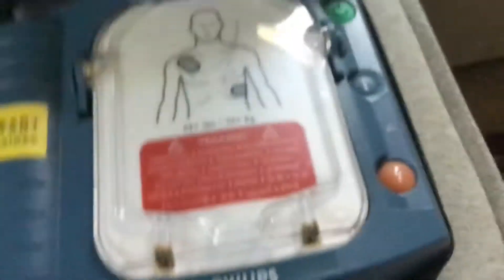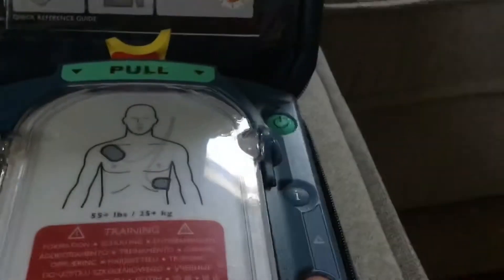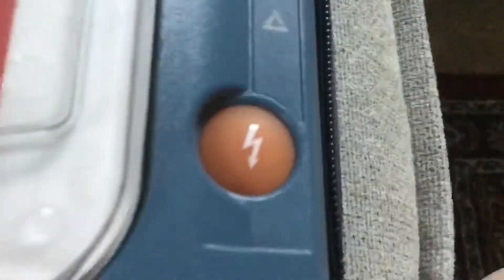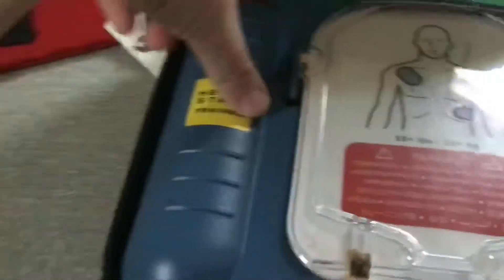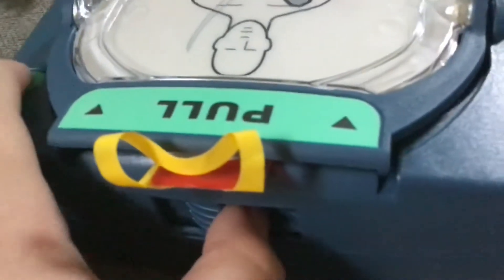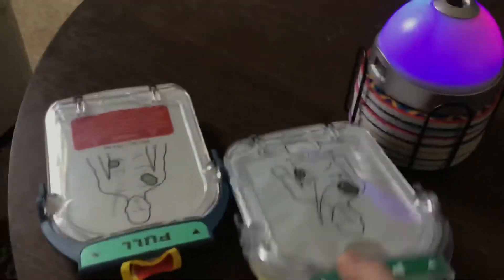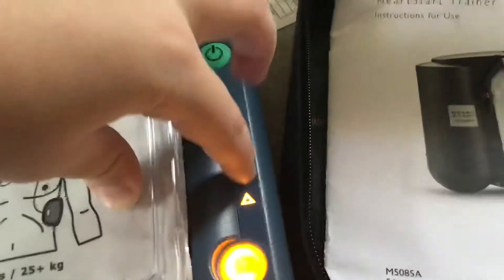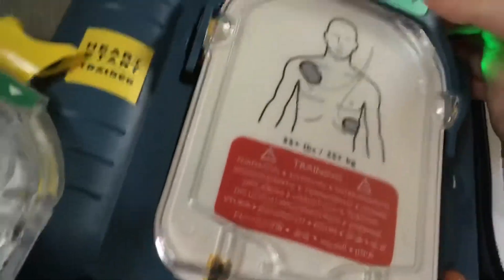Same as last video but with new intro